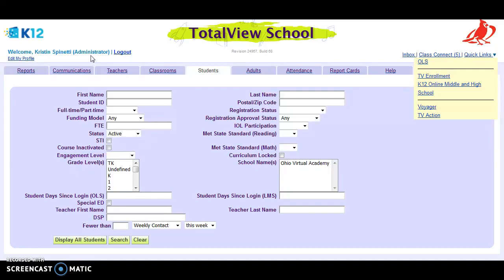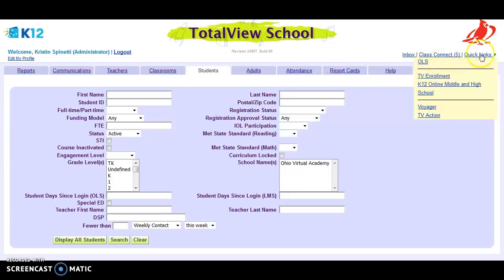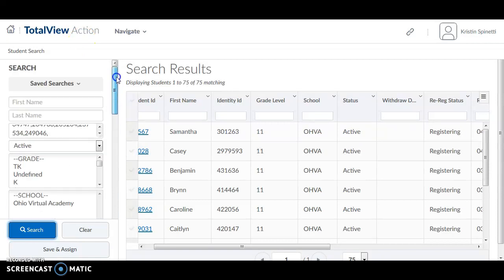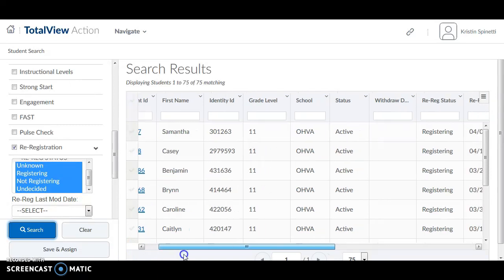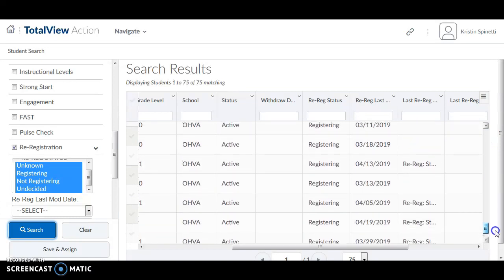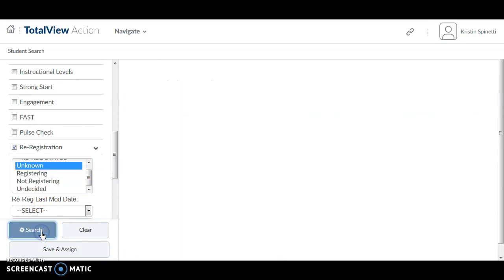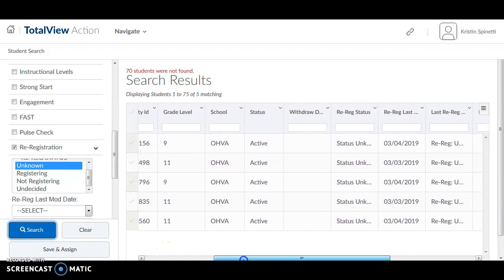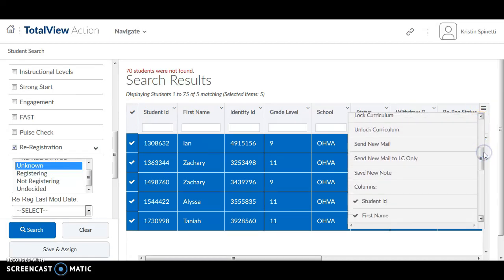Finding Status Unknown